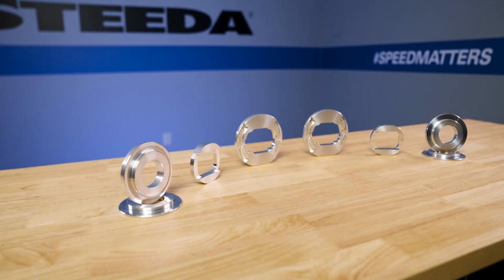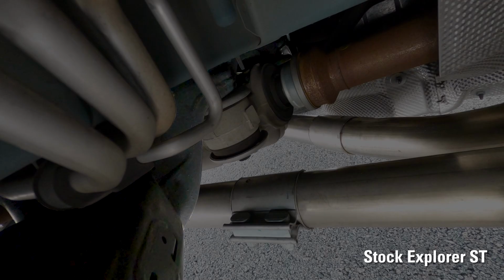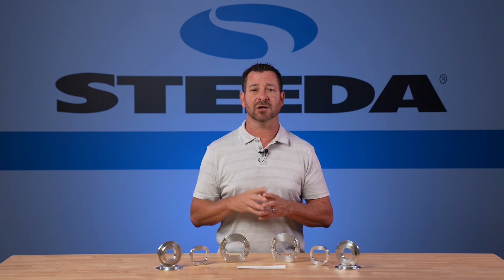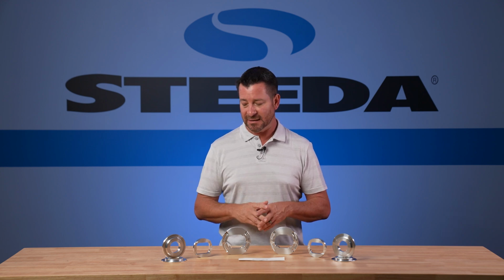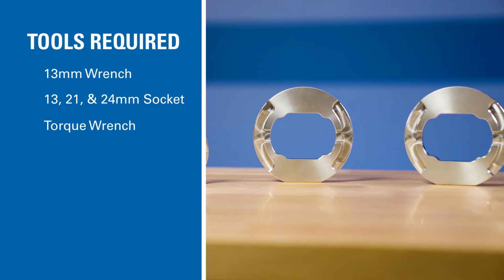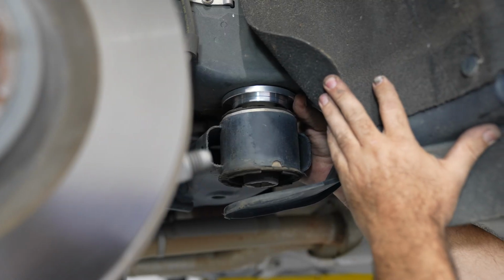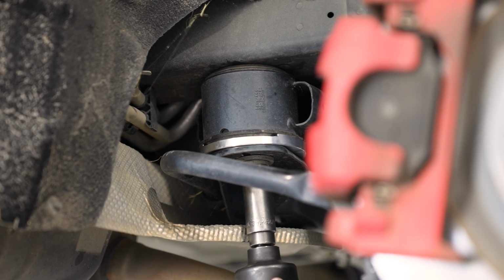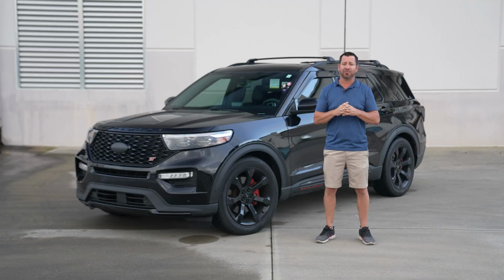Steeda Explorer Subframe Bushing Support Kit | Review & Install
In developing our billet rear differential brace for the Explorer, we got another camera in the front of the subframe and we were shocked to see the amount of movement that occurs during launches and even regular driving. We've already proven the effectiveness of subframe bushing supports on the S550 Mustang, so why not bring that knowledge to the Explorer market.

MPN: 555-4462

0:00 Intro
0:15 Subframe Bushing Support Overview
2:41 Installation
4:14 Before & After
4:31 Outro